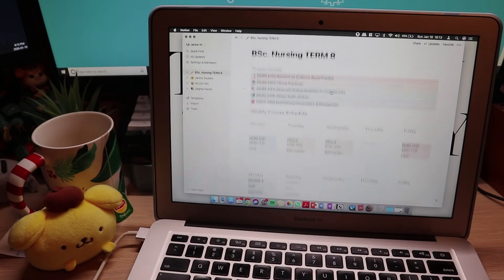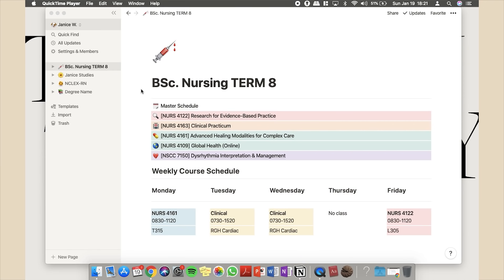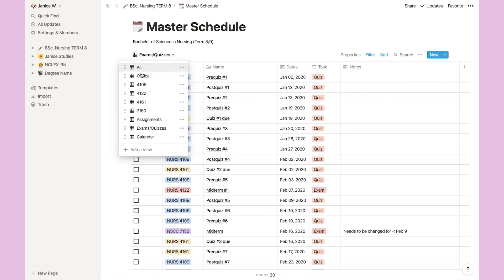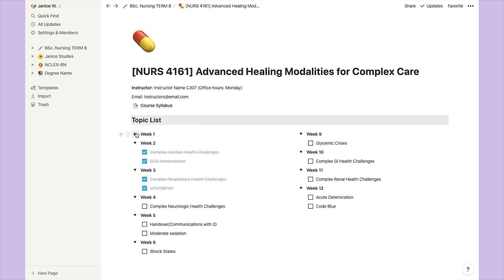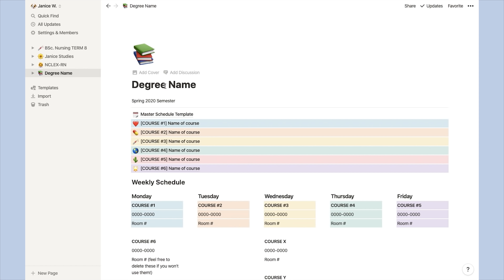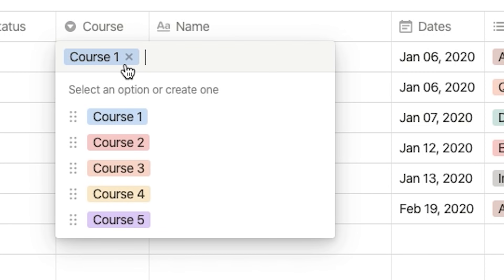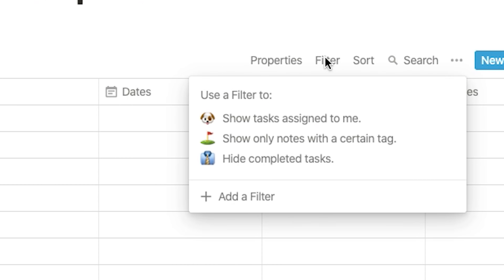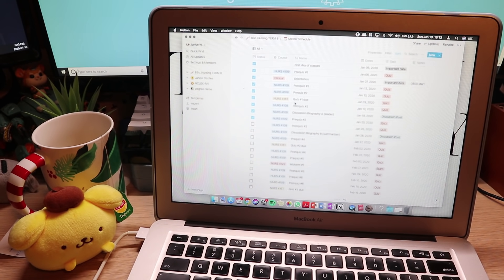How I prepare for a new semester (2020) - Notion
A VERY belated video on how I prepare for a new semester. This time around I'm using Notion to organize all my courses and tasks and I am loving it!!

LIST OF PRODUCTS I USE ✰:

iPad 2018 9.7"

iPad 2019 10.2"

Apple Pencil

GoodNotes 4/5

Zebra Mildliners